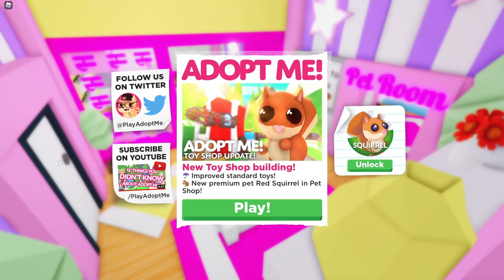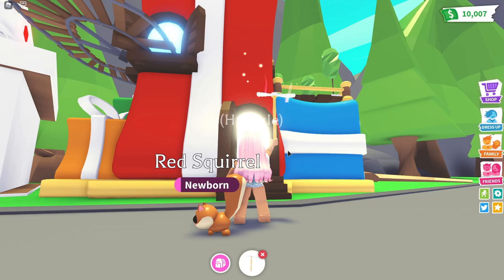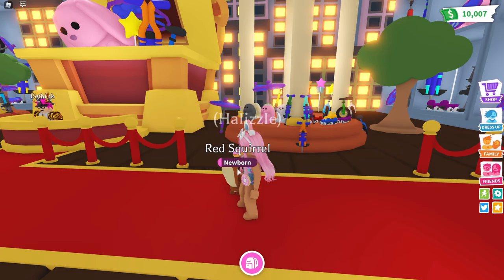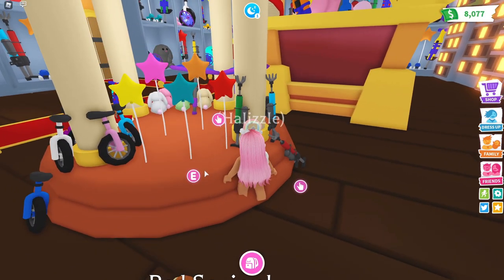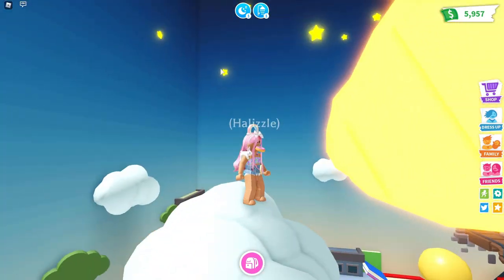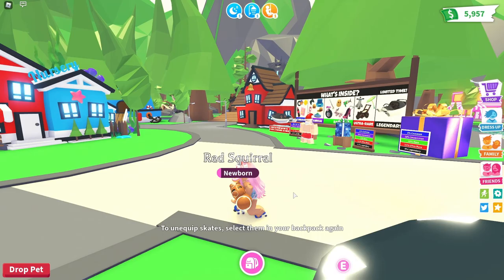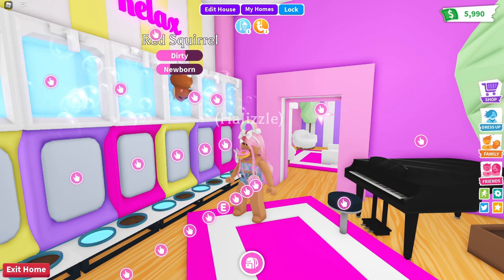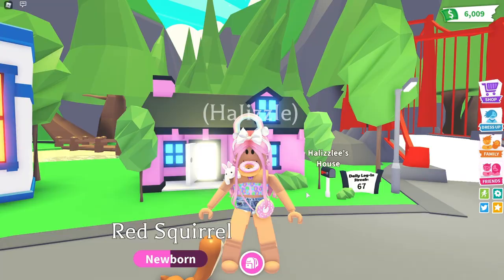🐿 *NEW* Adopt Me Toy Store & Squirrel Pet Update 🚂 | Roblox Adopt Me